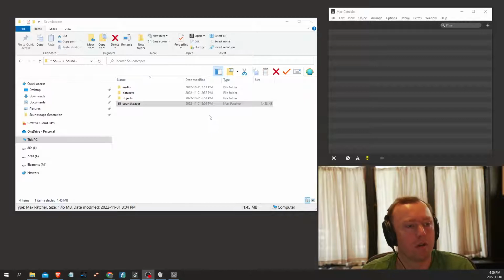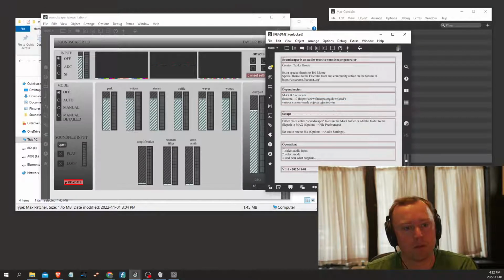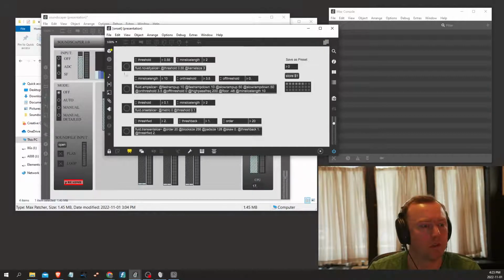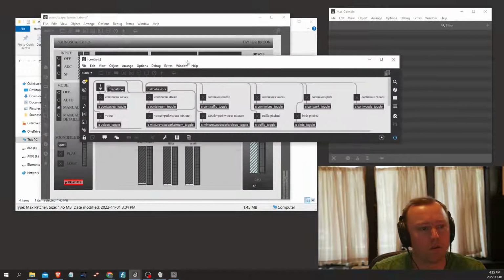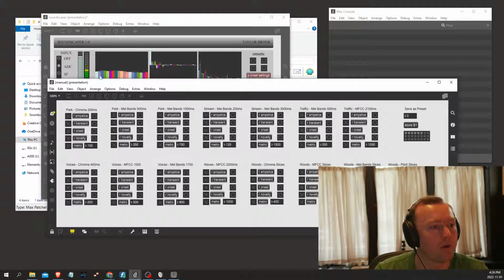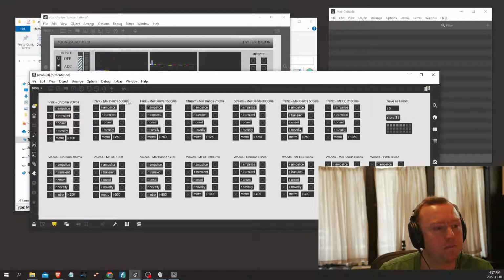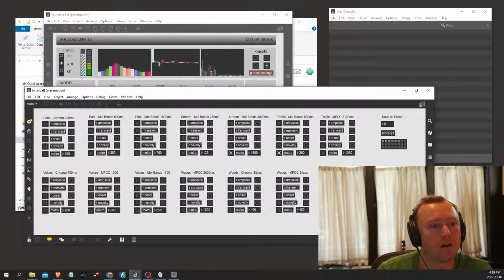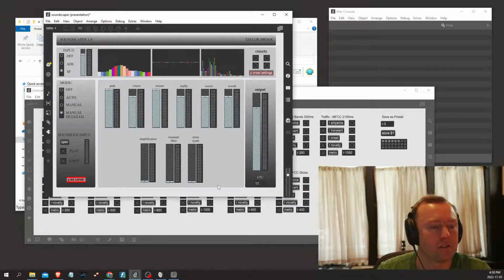Soundscaper - short tour and how to operate - soundscape generation created in MAX with Flucoma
Soundscaper is a program that generates unrealistic nature soundscapes by reacting to live audio. Created in Max 8.3.